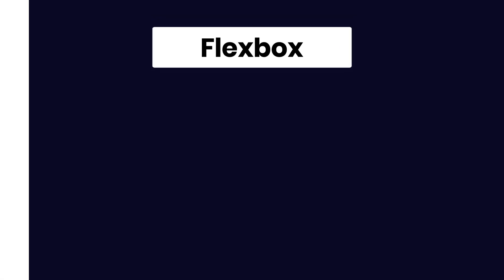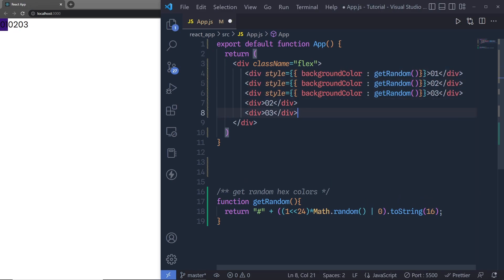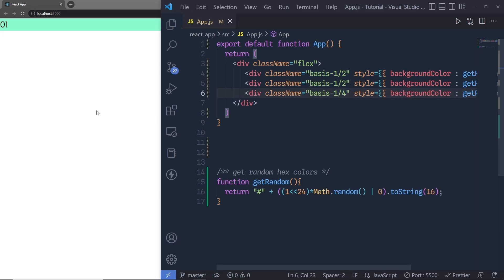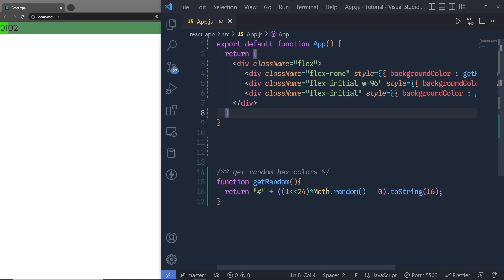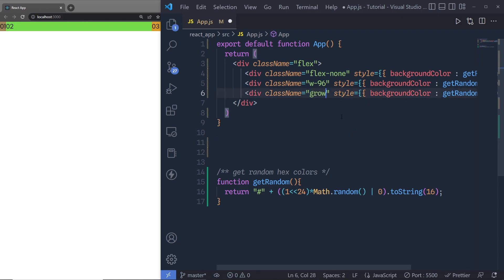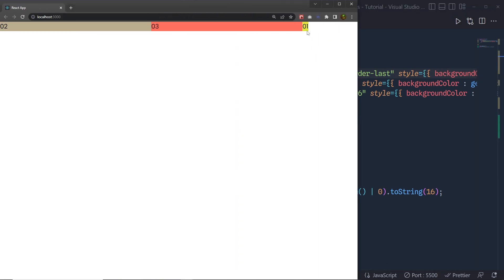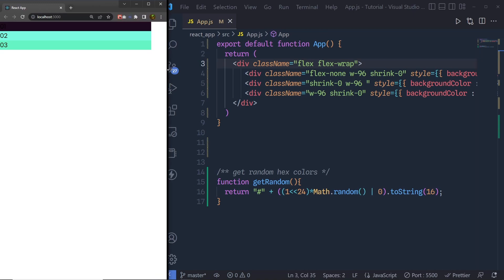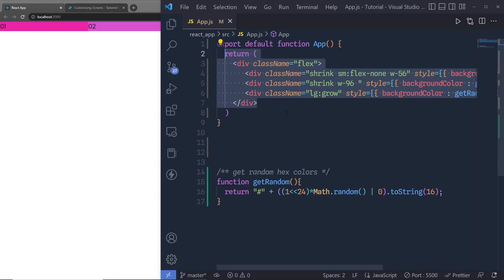How Tailwind Flexbox Work - 2024 For beginners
In this tutorial, we are going to work with tailwind CSS and see how we can use tailwind flexbox and make flexbox layouts. Using tailwind we can easily create different flexbox elements.
It's super easy to make tailwind flex layouts with tailwind utility classes. we are going to look at how we can use tailwind utility classes and make a useful design out of it.

⏱️ Timestamps ⏱️
0:00 - Introduction
0:22 - Flexbox
2:46 - Flex Basis
4:20 - Flex Initial
6:40 - Grow
7:30 - Shrink
9:50 - Make Flex Responsive